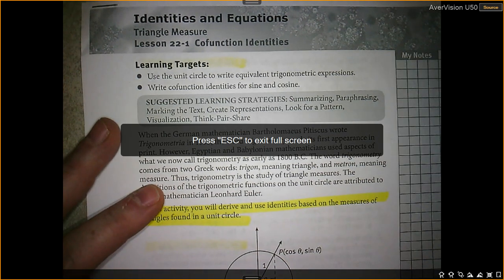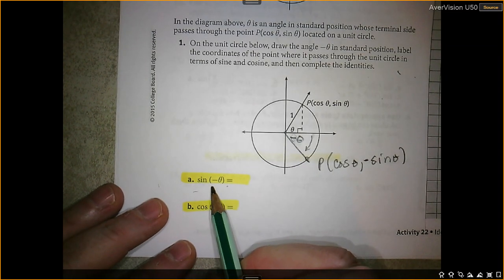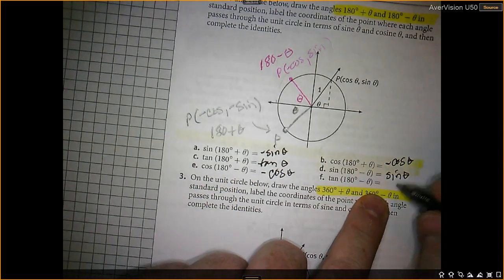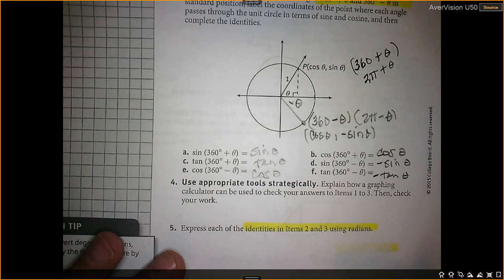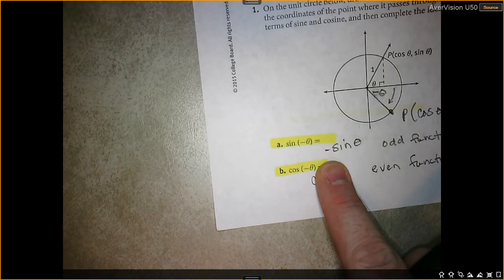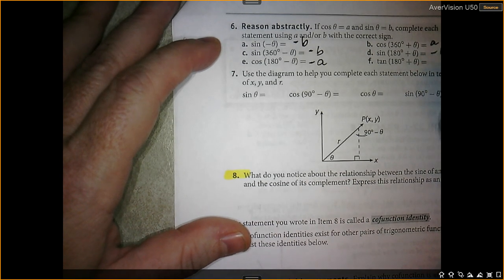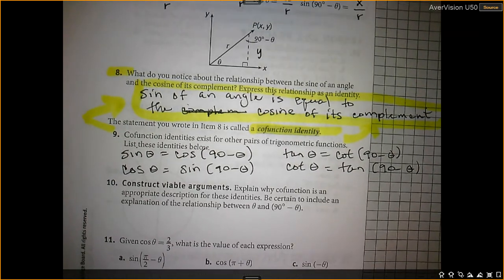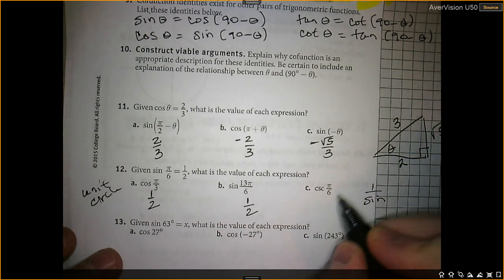Lesson SB 22 1 Cofunction Identities